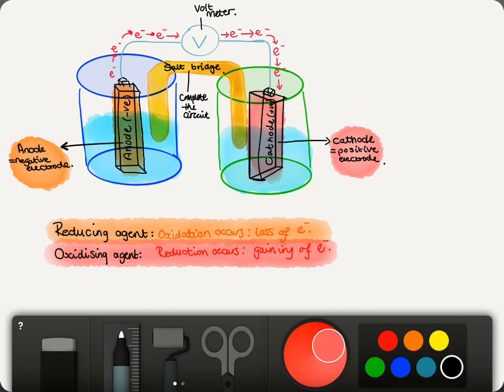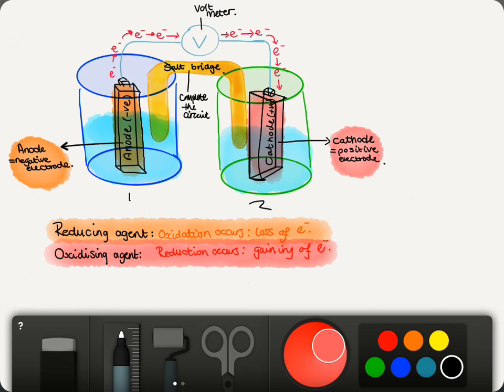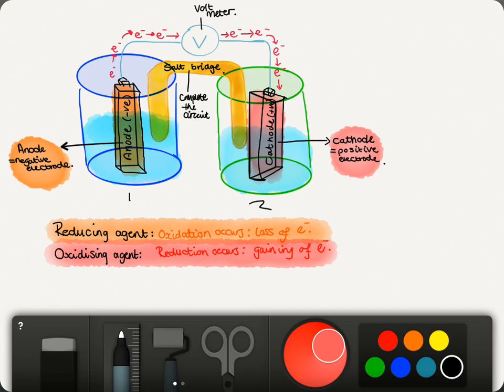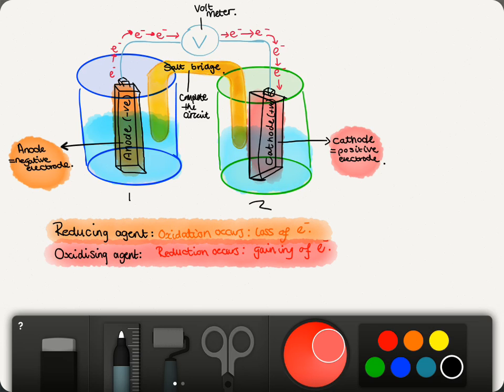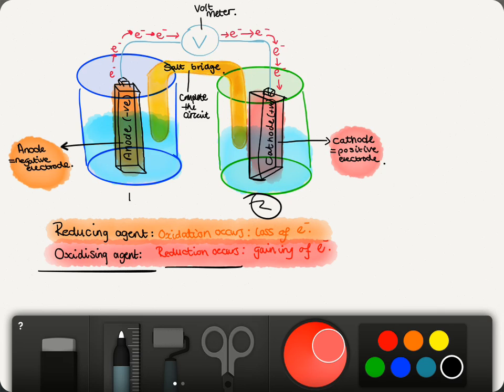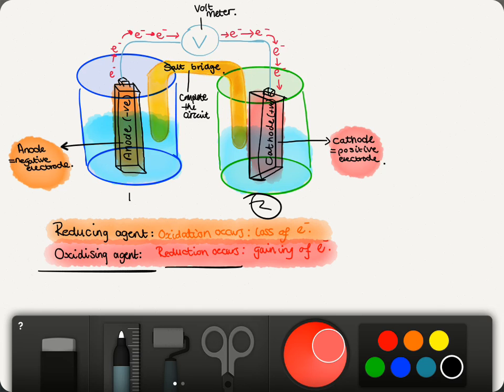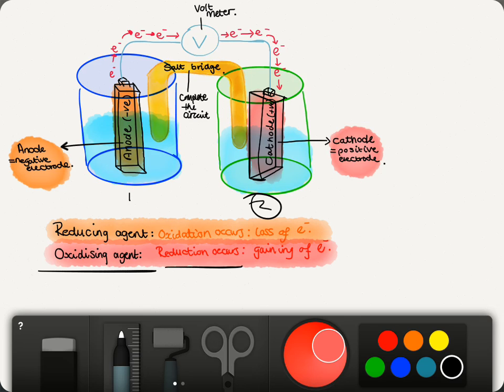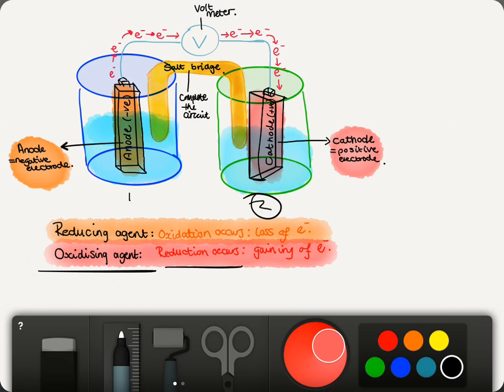3.5.3 Understanding the Electrochemical Cell Visually - AQA A-level Chemistry - Unit 5